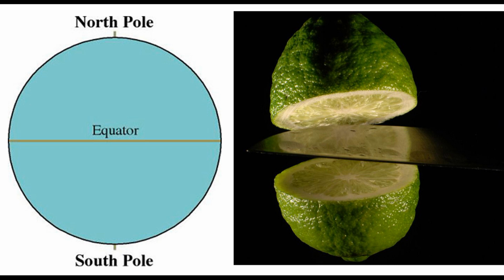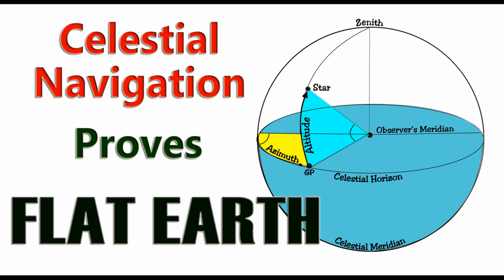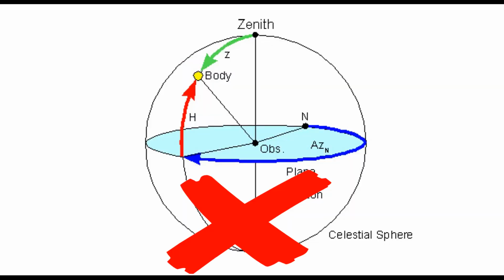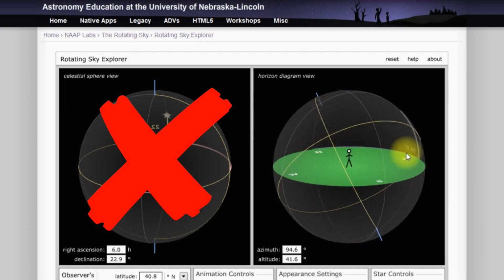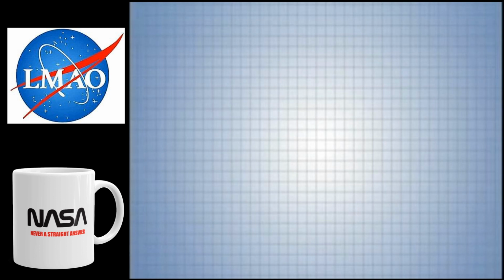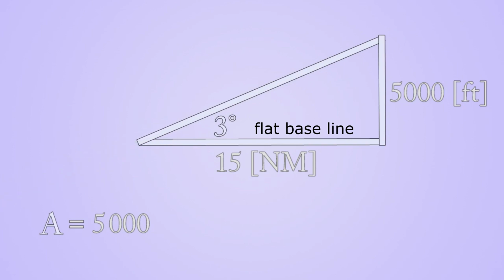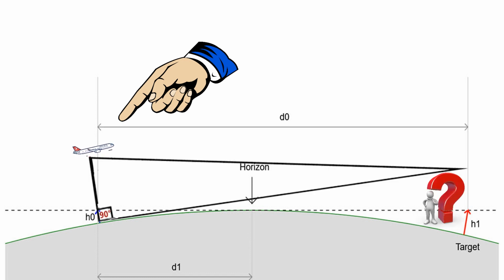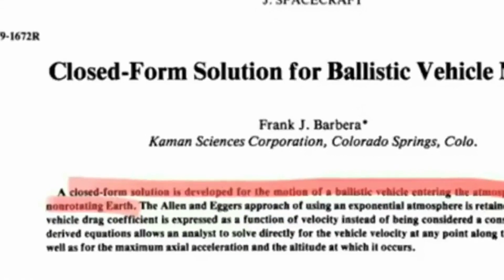Celestial Navigation proves FLAT EARTH